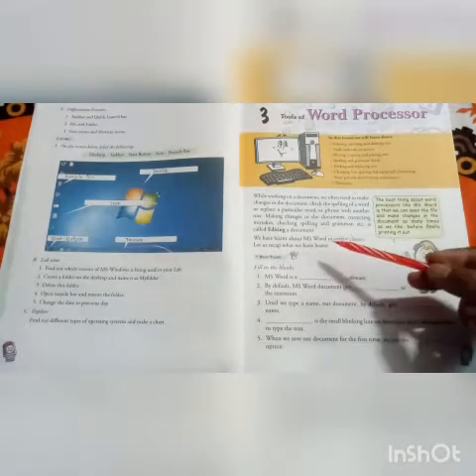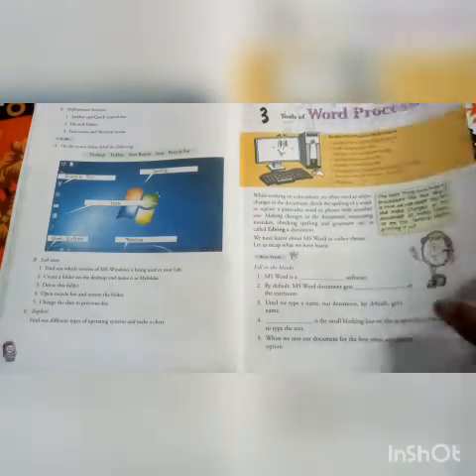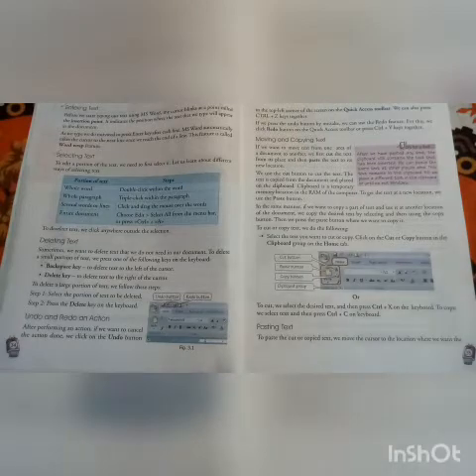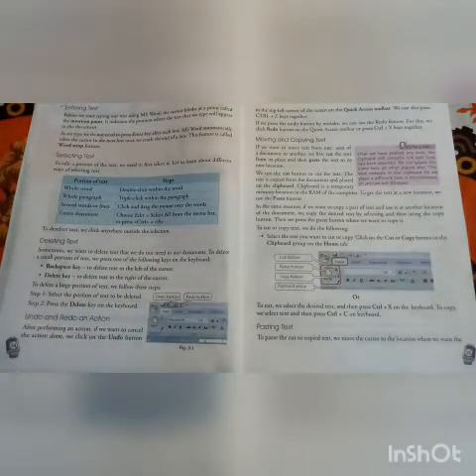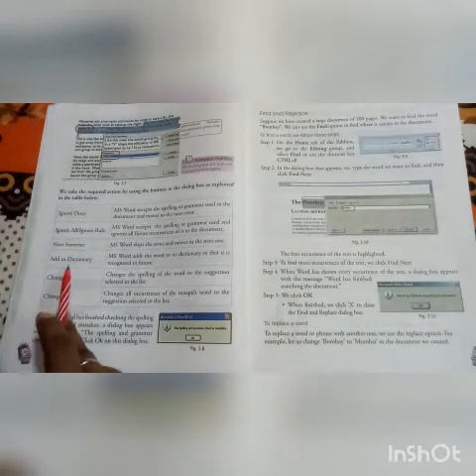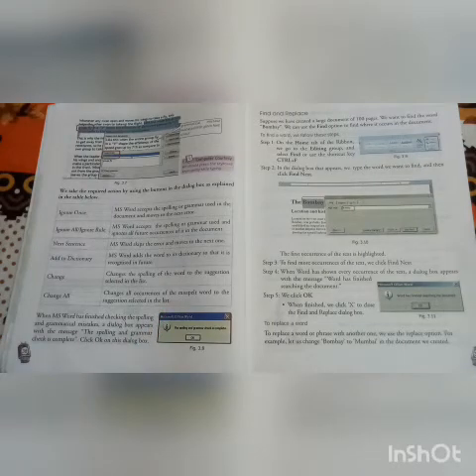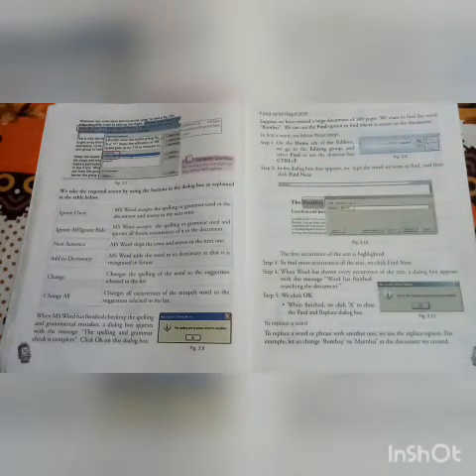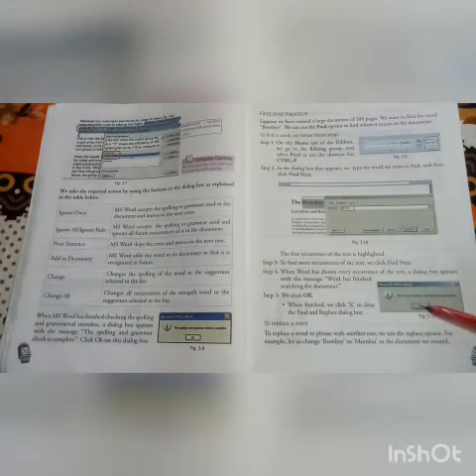June 29, 2020